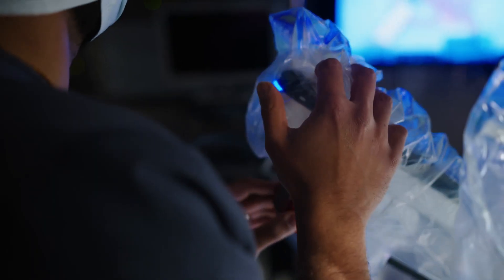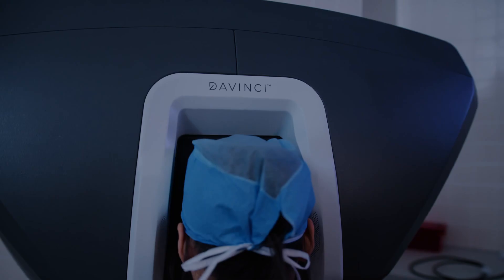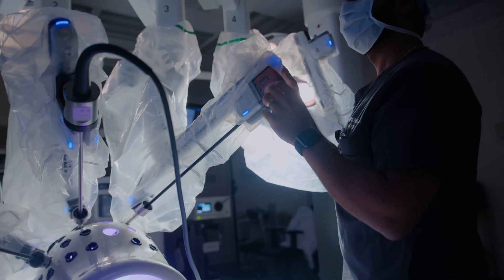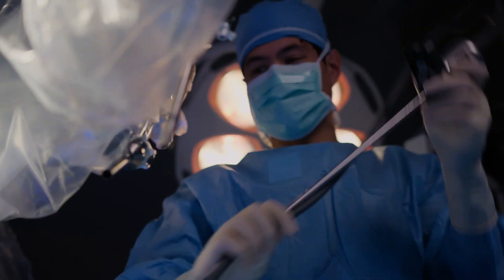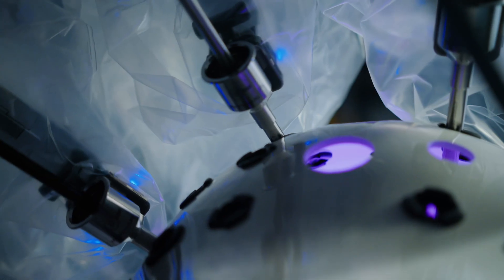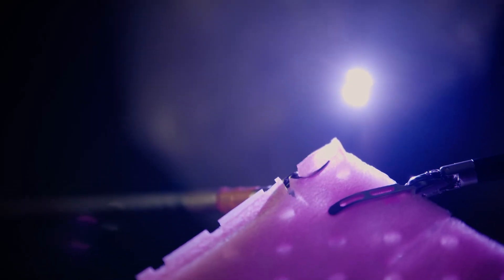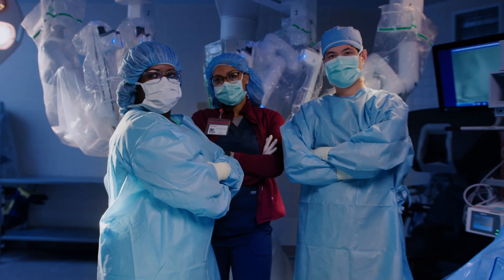Minimally Invasive Procedures at RMC Health System 2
Learn more about minimally invasive procedures with robotic assisted surgery at RMC Health System.